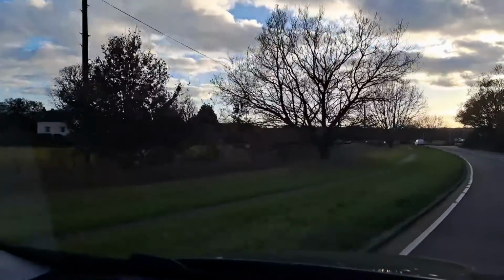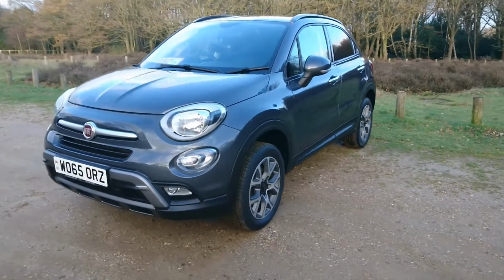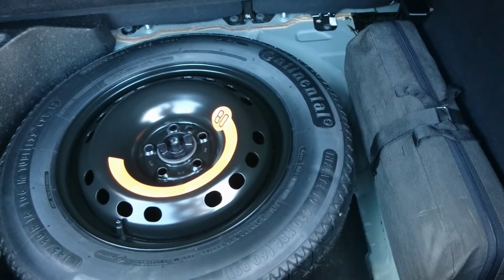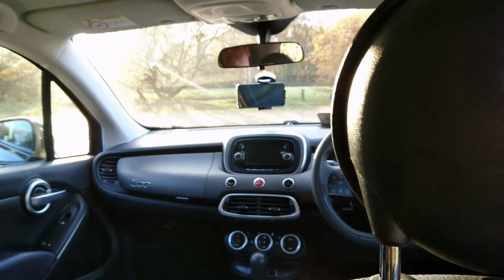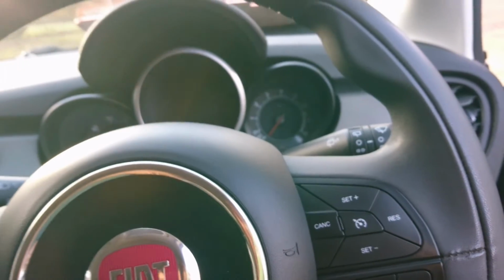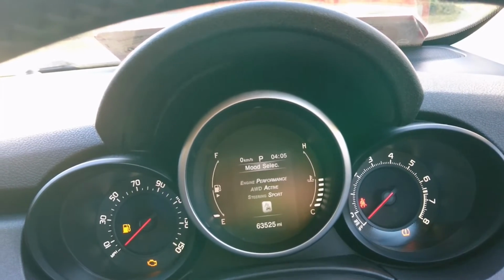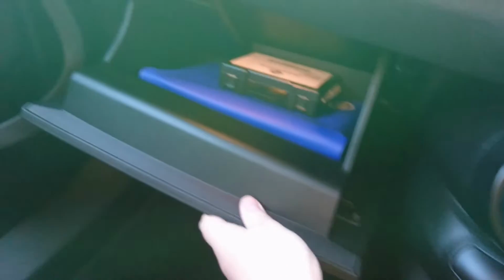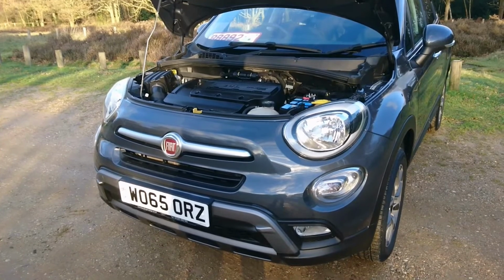Sensible Secondhand Reviews: 2016 Fiat 500X 1.4 Multiair Cross 4x4 - Lloyd Vehicle Consulting